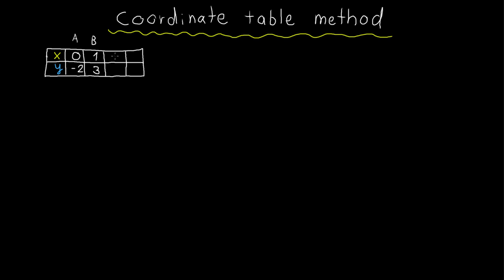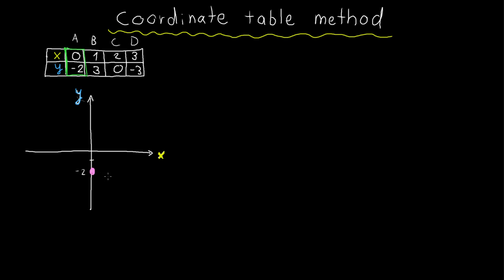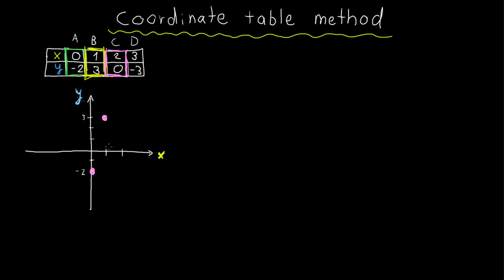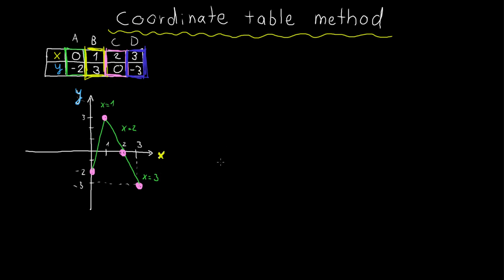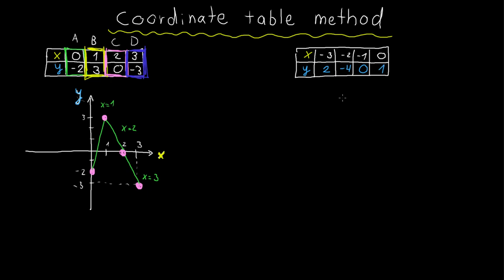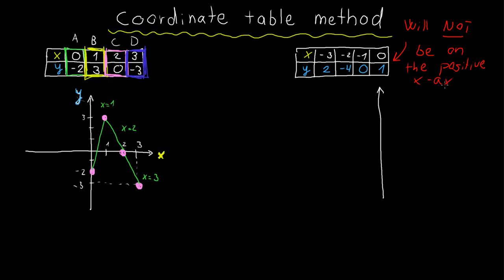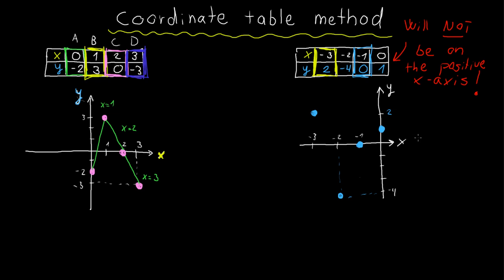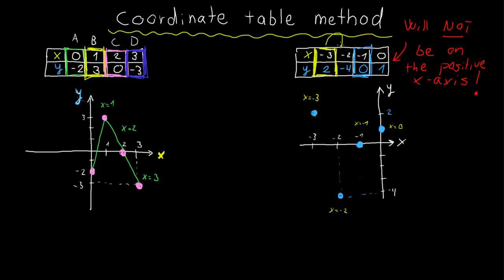Coordinate Table Method - The basics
What is a coordinate table? How to draw a line from it? Simple as that.